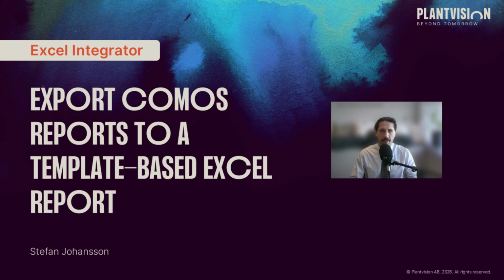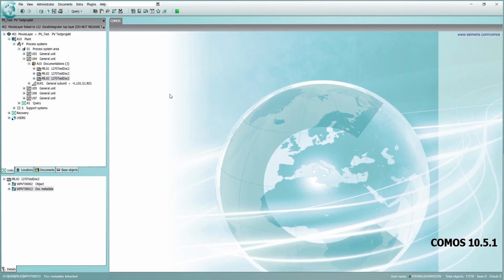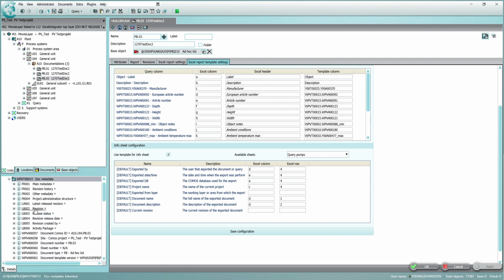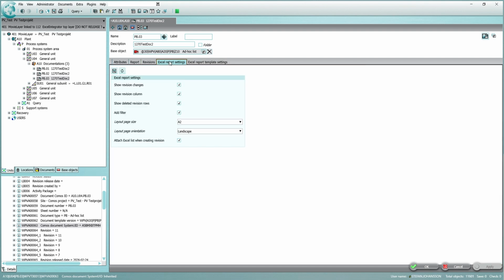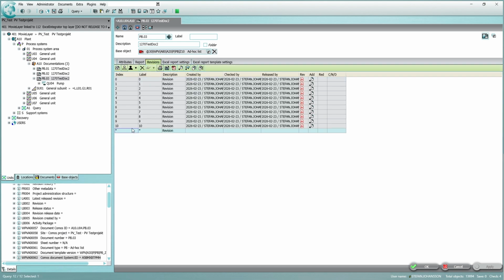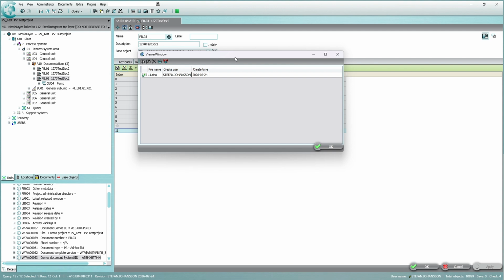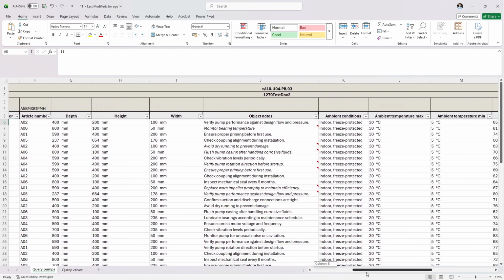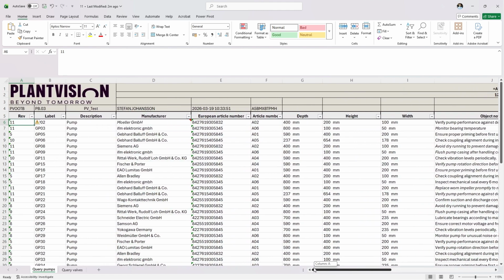Export COMOS reports to a Template-based Excel report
SYSTEM:  Siemens COMOS
SERIES: Excel Integrator
LEVEL: Intermediate
PRESENTER: Stefan Johansson, Plantvision AB

In this episode, we demonstrate how to generate a template-based Excel report automatically as part of a COMOS revision release.

You’ll learn how to configure a predefined Excel template, include document attributes directly in the report layout, and attach the generated Excel file to a revision.

We also walk through the final Excel output, showing how the template structure, mapped information, and revision handling come together to create a consistent and well-presented report.

(3) Export COMOS reports to a template-based Excel report

(4) The revision compare tool (coming soon)

(5) Reimport exported excel file to COMOS (coming soon)